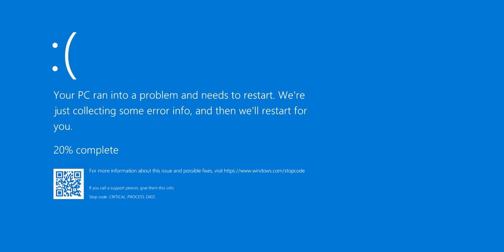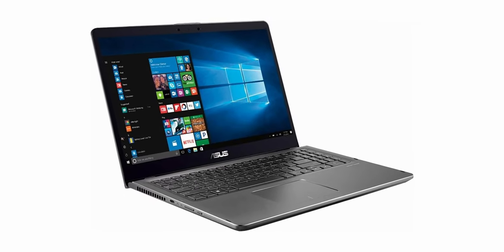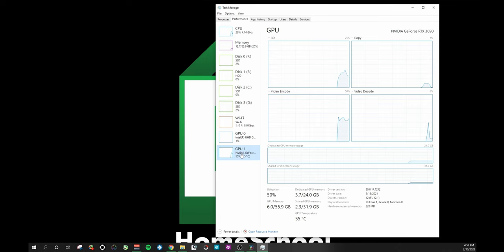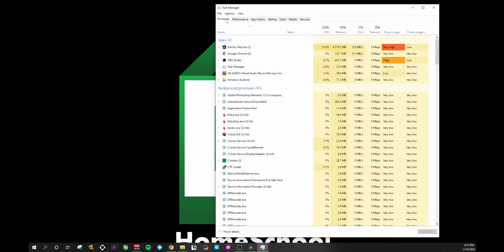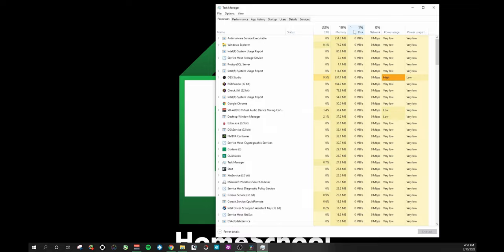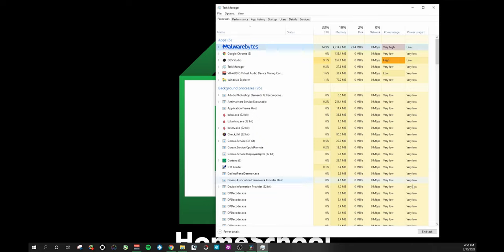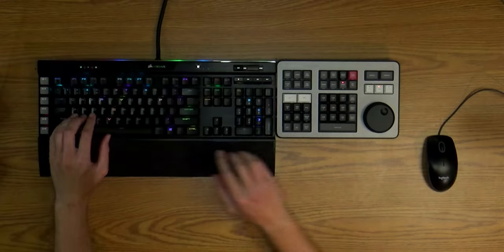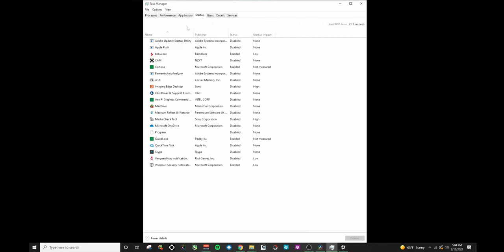This software is destroying SSDs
Asus q535u laptop was experiencing blue screen crashes one to two minutes after booting into windows. At first I thought that there was an issue with overheating, but the bios didn't have any overclocking or underclocking options. Without any ability to adjust the temperature of the processor, I had to dive into task manager and find which program was causing the crash. I found Avast security and disk clean up software hammering the sata SSD boot drive. The ssd couldn't handle being pegged to 100%. Over time the ssd began to degrade in health, which I was able to confirm with Crystal Disk Info. This SSD began spitting errors and caused Windows 10 to crash.

I hope this was helpful. Have a great day.

Film and Editor:
Will Carter, The HomeSchool DJ